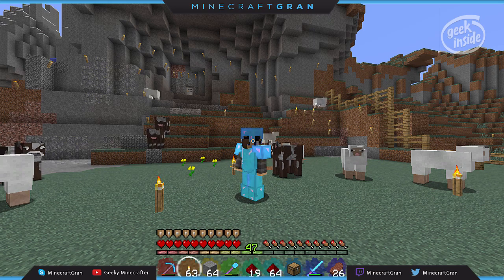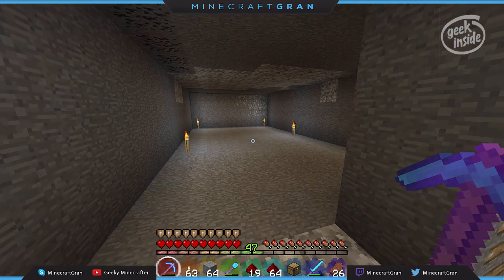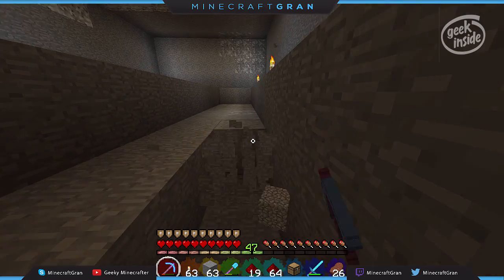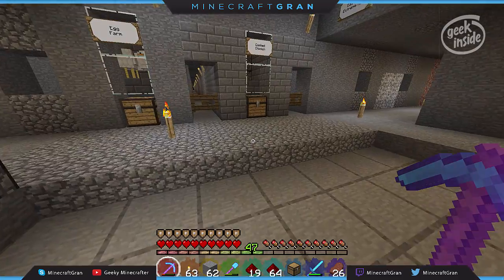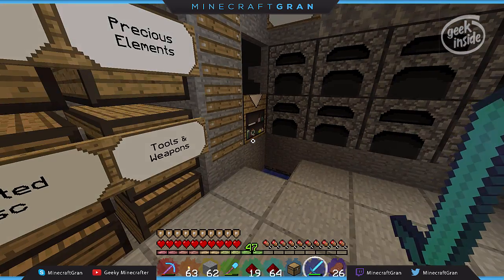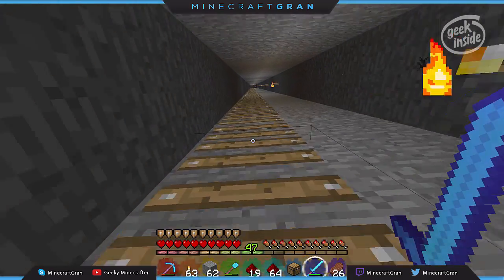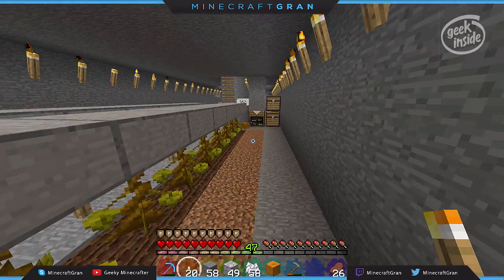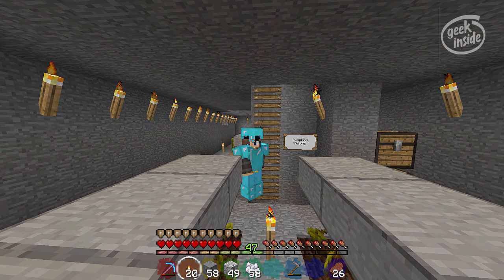036 Building A Self Harvesting Melon Farm : Let's Play Minecraft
Digging in and getting things setup so I am self-sufficient here on Archimonde's server (thanks SunGoddess1). Today we construct a self-harvesting melon and pumpkin farm with sticky pistons and redstone.

Building them in the same chunk as my new cooked chicken farm, and egg farm so they continue to work as long as I am located somewhere within the chunk.

Today's Texture Pack is from CherryVanilla.org's server. It's rightly called "Cherry Vanilla" and can be found here: